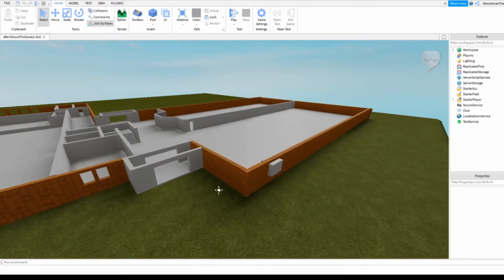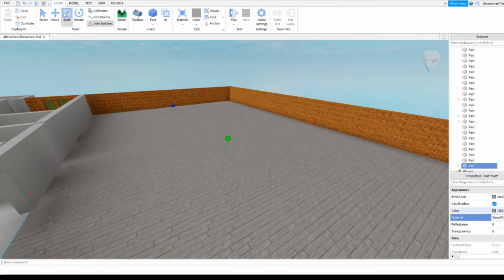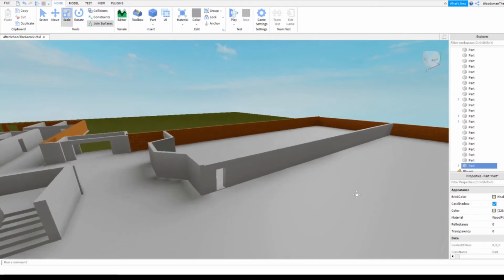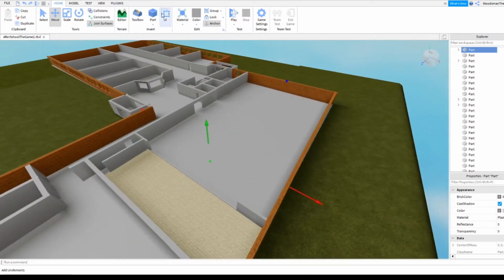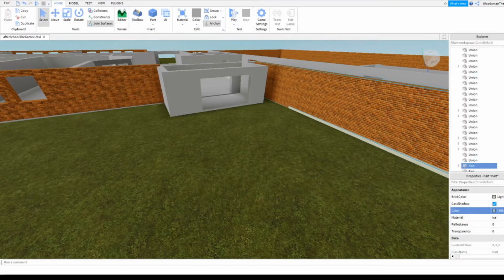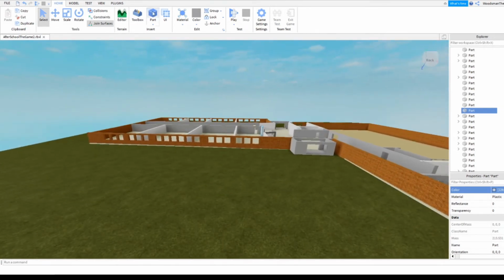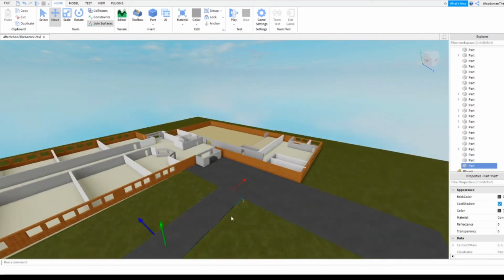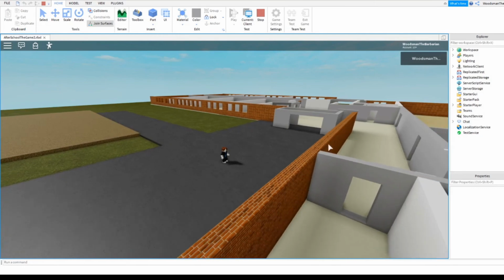Make Your School in Roblox pt 2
Create your school in Roblox!